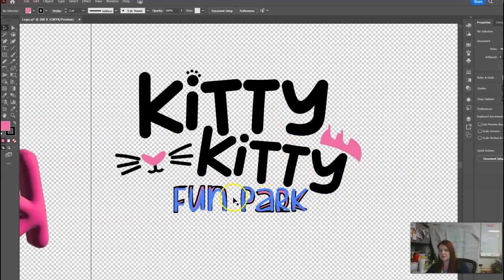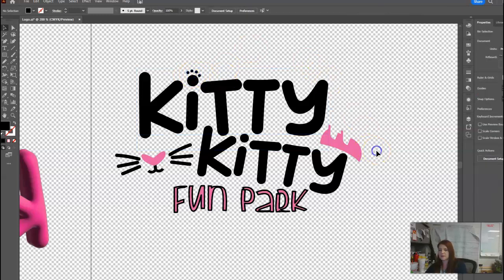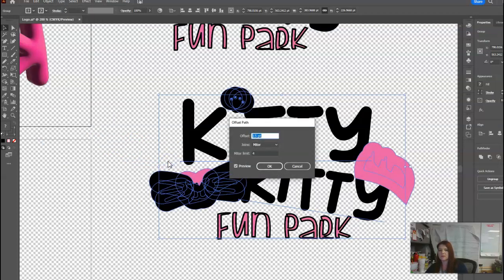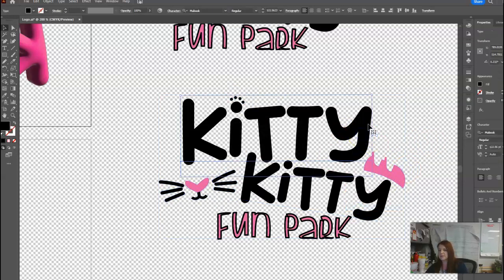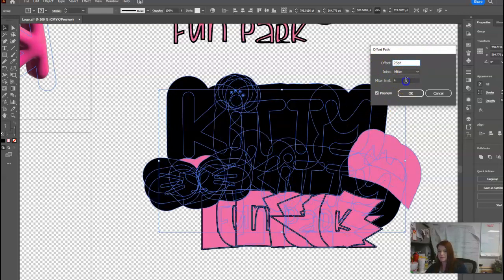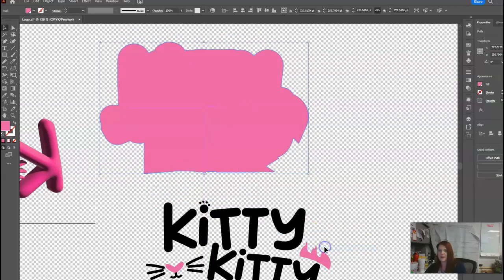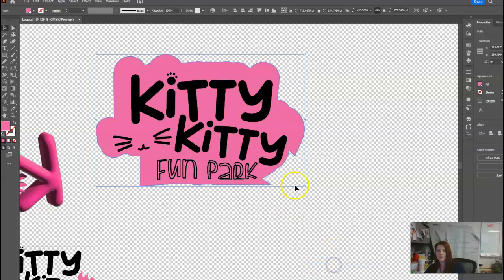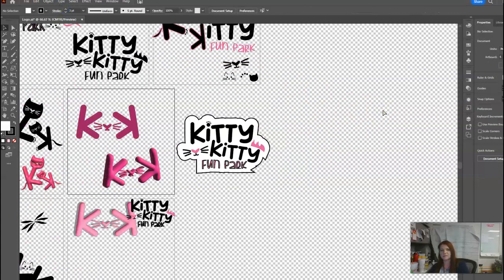MM Themepark Logo Workshop - "Sticker" Offset Effect